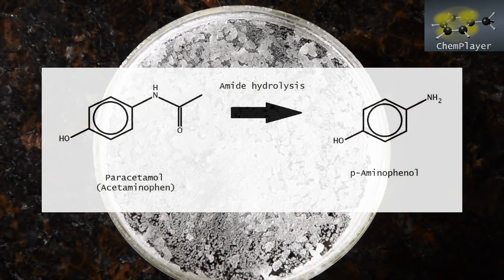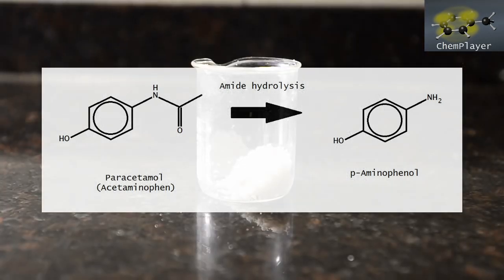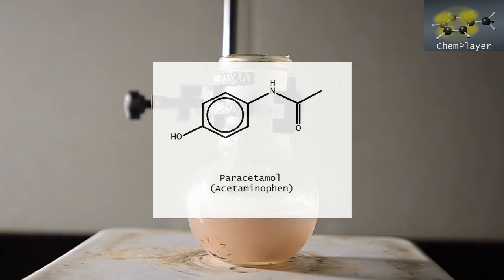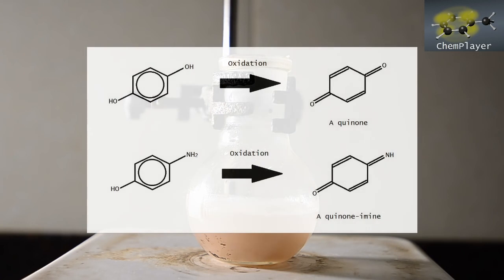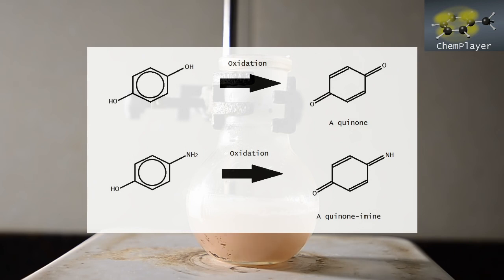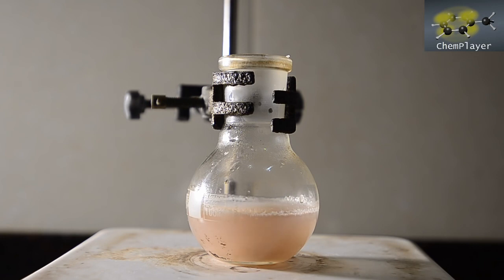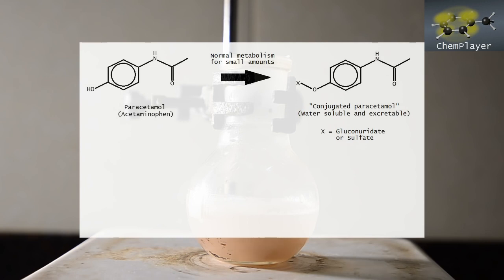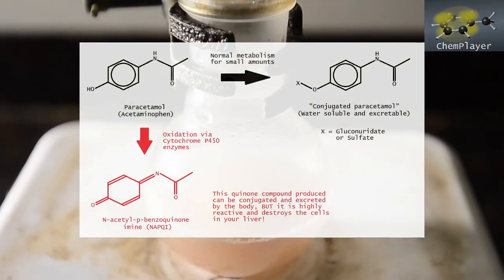[ChemPlayer Reupload]Make p aminophenol from paracetamol